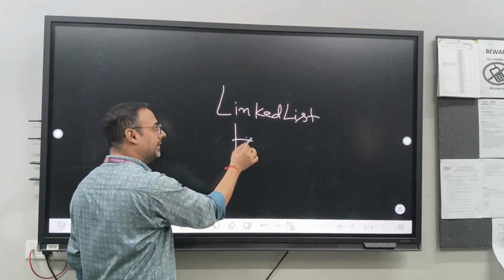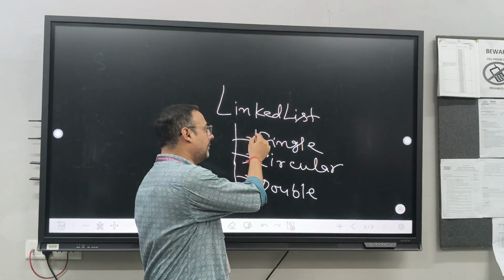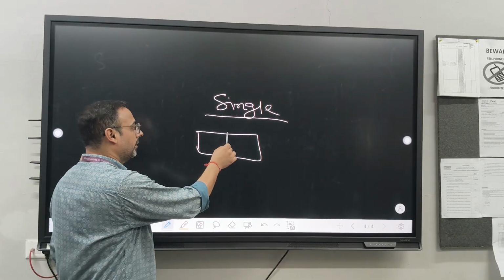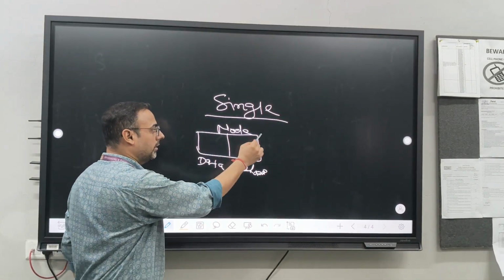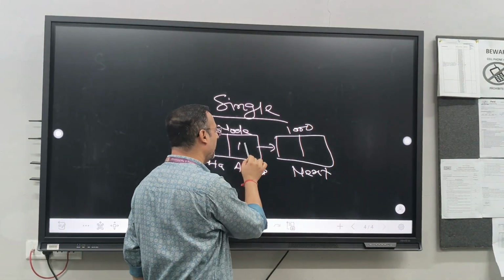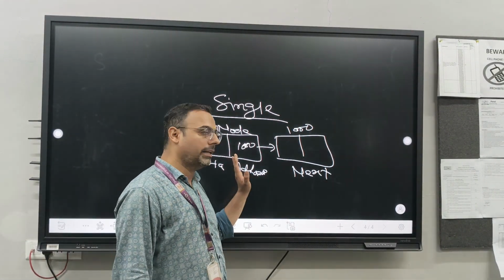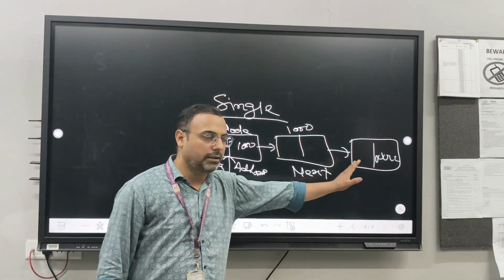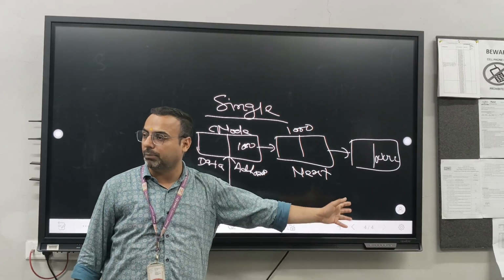Singly Linked List Fundamentals | Theory & Concepts | DSA Complete Course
Learn the fundamentals of Singly Linked List in a simple and easy-to-understand way.

In this video, we cover the theoretical concepts of a Singly Linked List, its structure, nodes, links, and how data is organized dynamically in memory.

Topics Covered:

Structure of a Node
Data and Next Pointer
Head Pointer
Representation of Singly Linked List
How nodes are connected
Dynamic Memory Allocation
Traversing a Singly Linked List
Advantages and Disadvantages
Applications of Singly Linked List
Comparison with Arrays

This video is part of the DSA Complete Course – Theory + Practical Learning, designed to explain Data Structures and Algorithms in a simple way for students and beginners.

Next: Practical implementation of Singly Linked List using C programming.